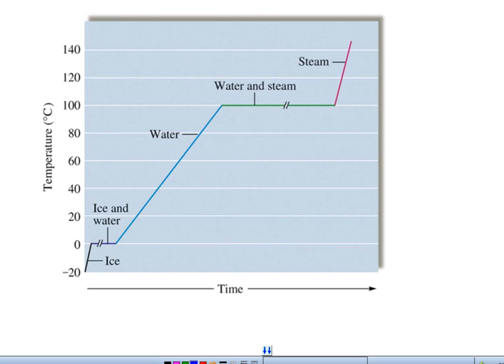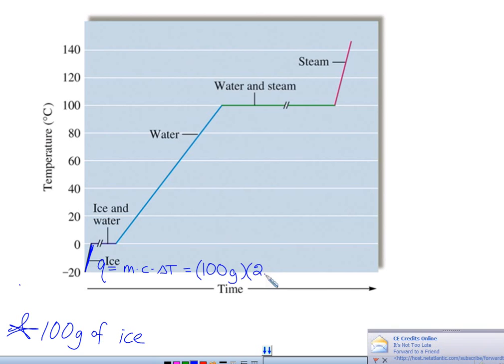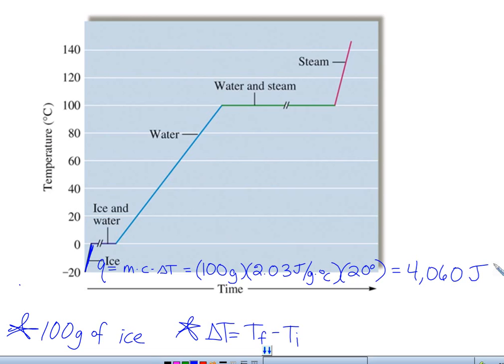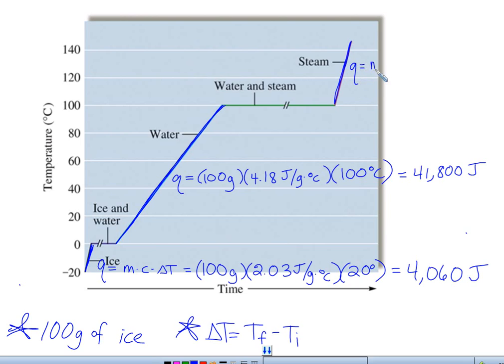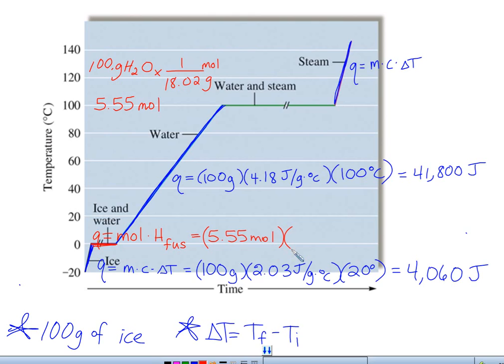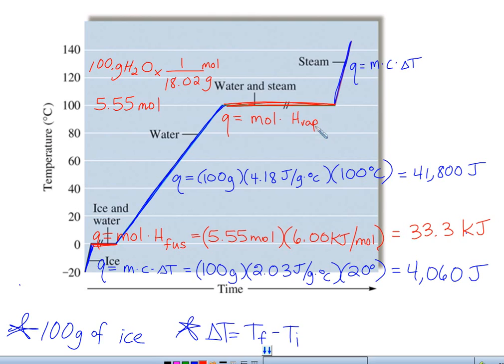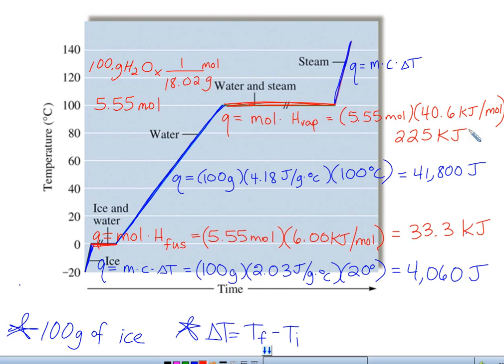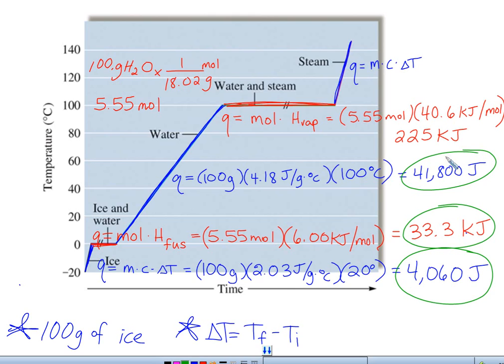Heating Curves Part II